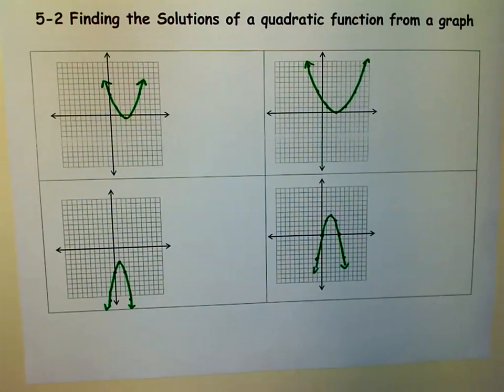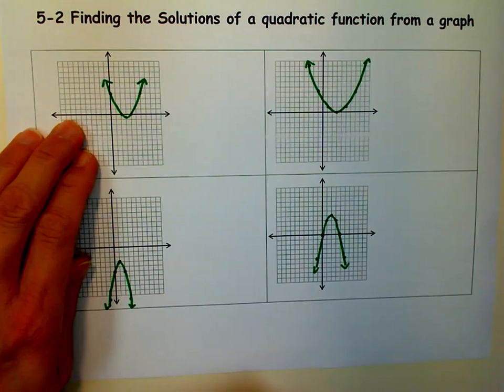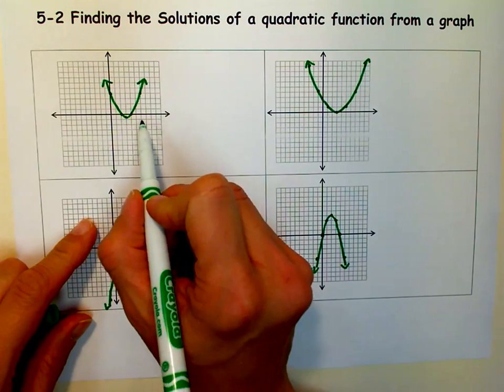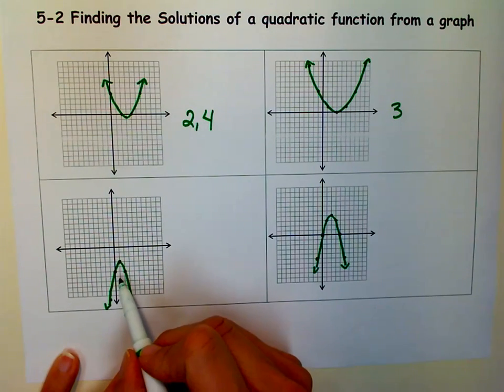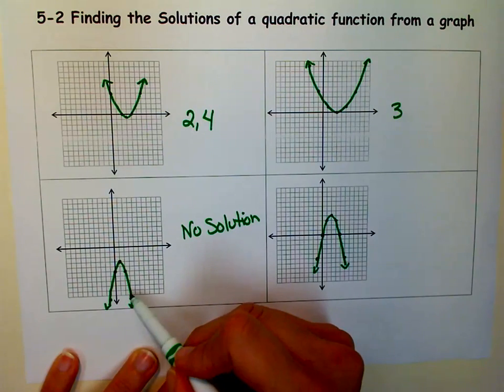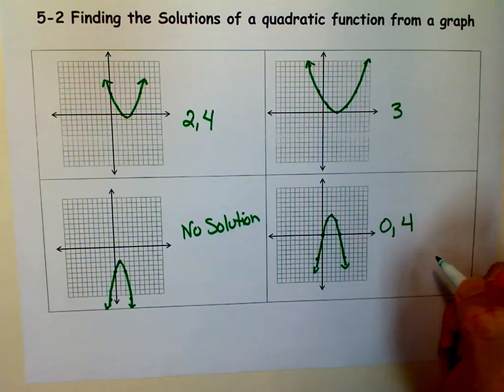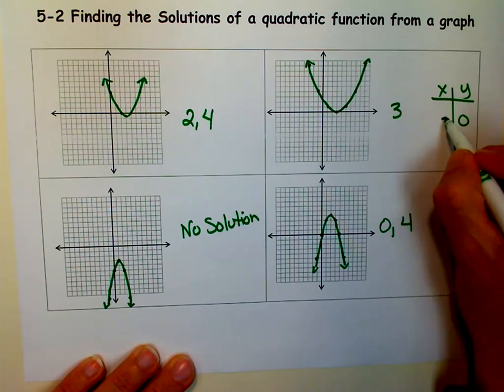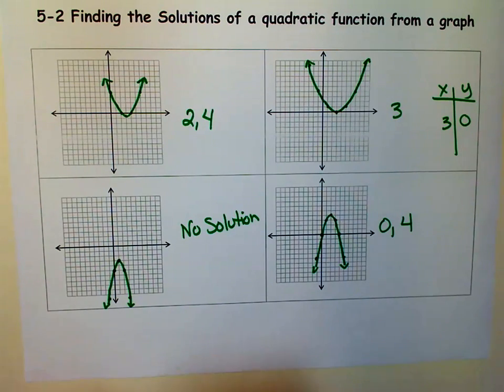Finding Solutions of quadratic functions from a graph.mov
We will find the solutions to quadratic equations that have already been graphed.